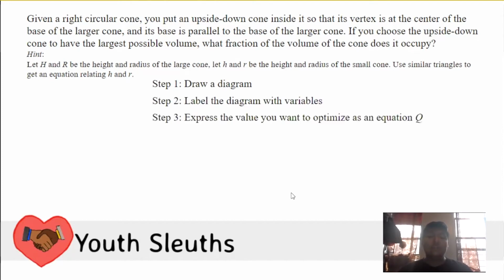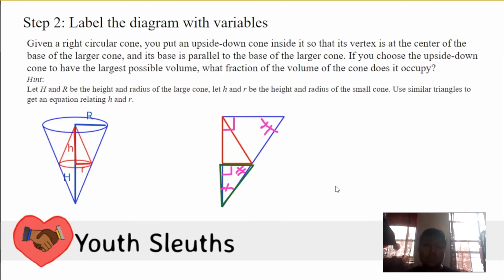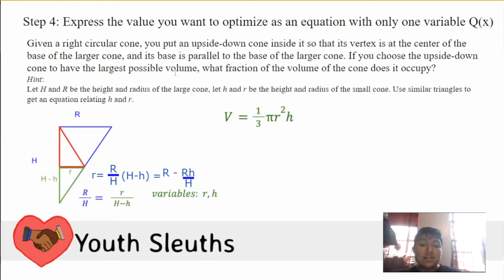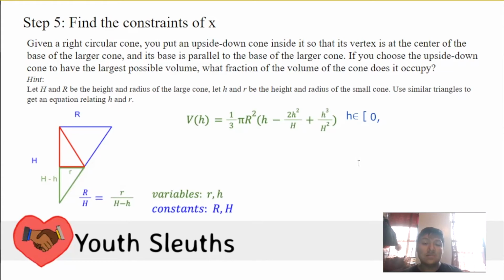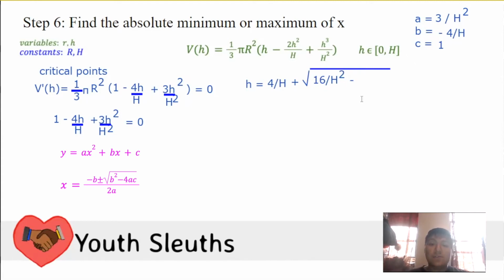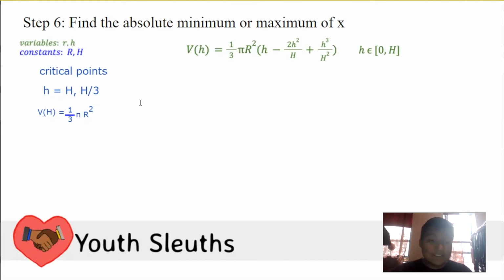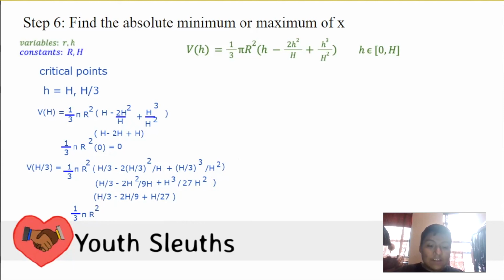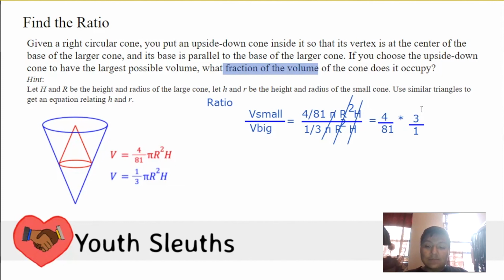Optimization | Maximizing the Volume of an Upside Down Cone inside a Larger Cone | Calculus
This Q&A episode features a question from the comment section:

Given a right circular cone, you put an upside-down cone inside it so that its vertex is at the center of the base of the larger cone, and its base is parallel to the base of the larger cone. If you choose the upside-down cone to have the largest possible volume, what fraction of the volume of the cone does it occupy?

This course is designed to prepare students for the Calculus AP BC exam, especially students who wish to take the test but aren't enrolled in a school that offers the class.

Chapters:
00:00 Intro
00:31 The Basics of Optimization
02:22 Step 1: Draw a Diagram
04:15 Step 2: Label the Diagram with Variables
09:43 Step 3: Express the value you want to optimize as an equation
11:06 Step 4: Express the value you want to optimize as an equation with 1 variable
18:20 Step 5: Find the constraints of x
19:54 Step 6: Find the absolute maximum or minimum of x
41:21 State the ratio of the volume of the small cone

Instructors:         David
                             Michael